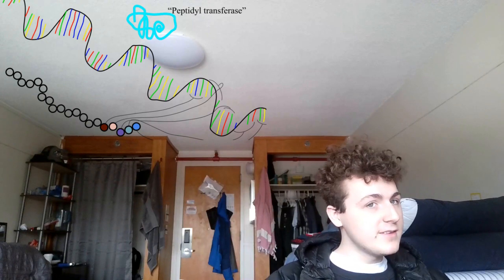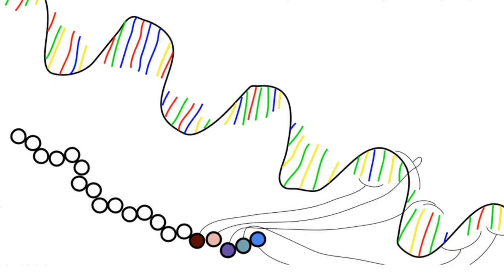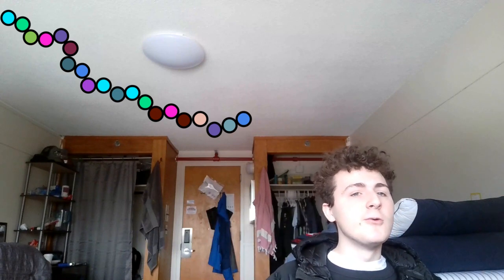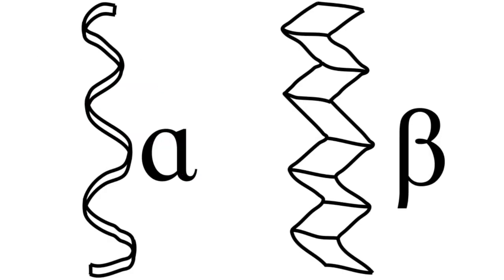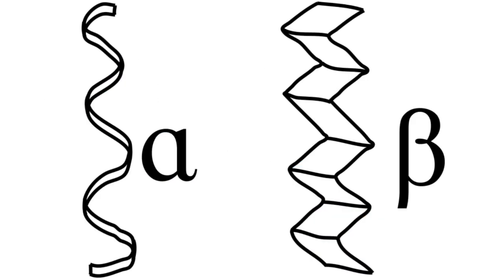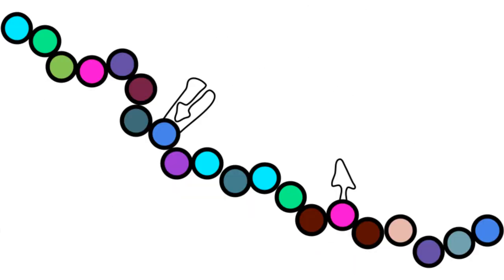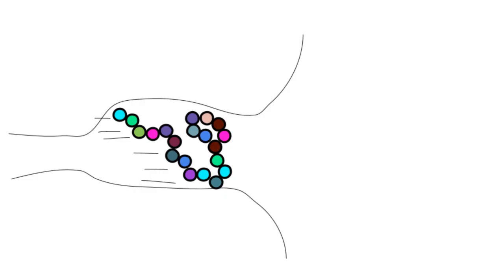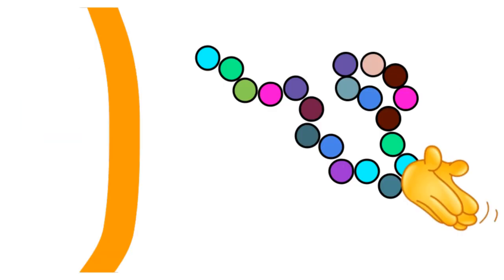The Psycho Protein that Always Kills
Prions— nature's way of punishing humans (and other animals) for the unforgivable sin of cannibalism. Well, perhaps, it's slightly forgivable, but that's a different video, and Prions are certainly real enough. How do they work? Your guess is as good as mine, except mine is better and it's presented in this video.